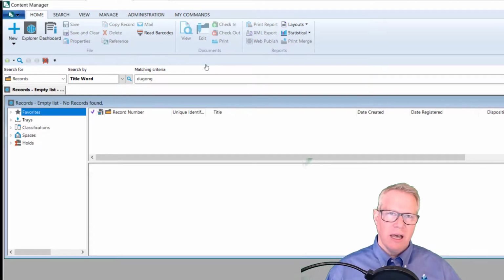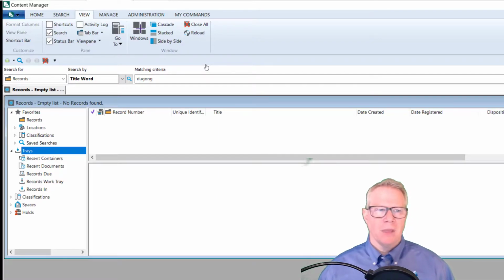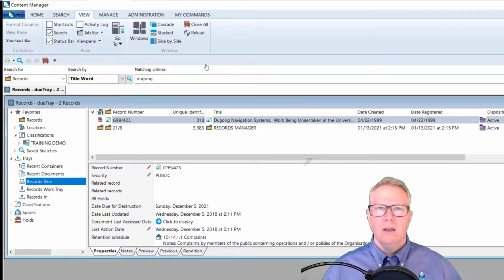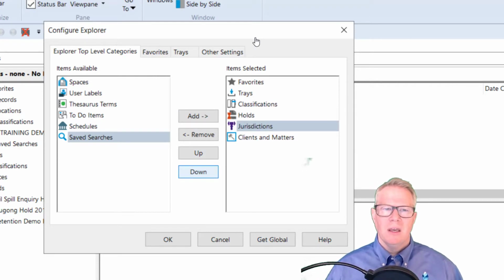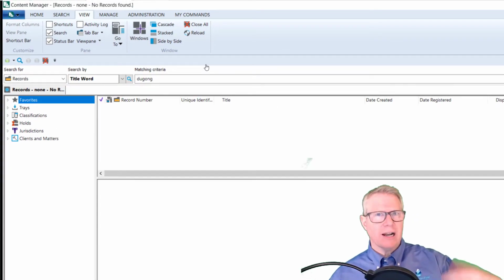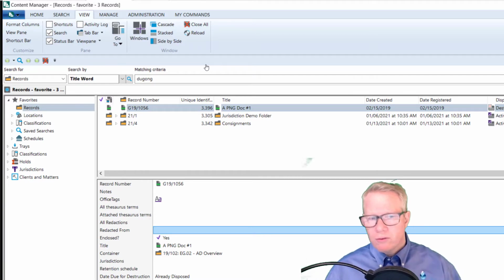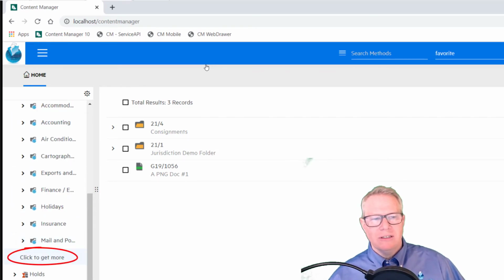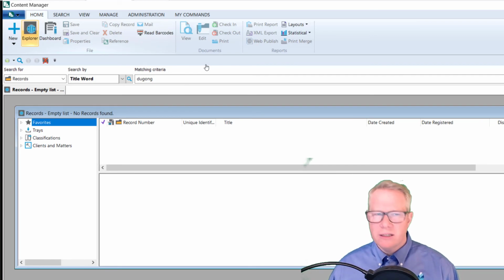CM10 - Explorer View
Another Video in the Information First Content Manager 10 Overview series.  This video is all about the new and Expanded EXPLORER Bar in Desktop Client and now, the new Home Page view in the Webclient.  What’s even better is that all changes are synchronized between clients!  This video is as good as a ‘Dora the Explorer’ episode - tune in and watch out for Swiper!  “Swiper, no Swiping!”

Table of Contents:

00:00 - Introduction
01:06 - Explorer as Startup Page
01:22 - Turn off Shortcut Panel
02:45 - Tray View
03:14 - Classification View
03:27 - Customizing Explorer View
05:57 - Web Client Explorer
08:17 - Closing